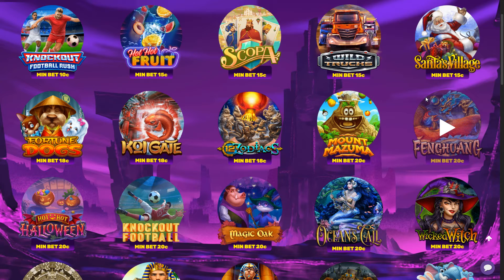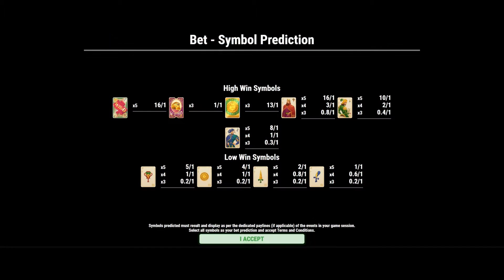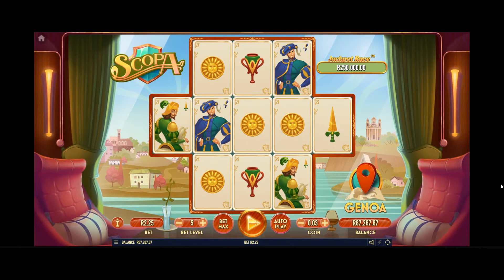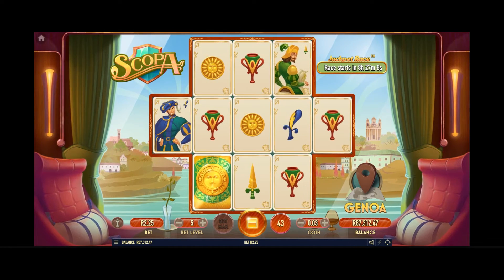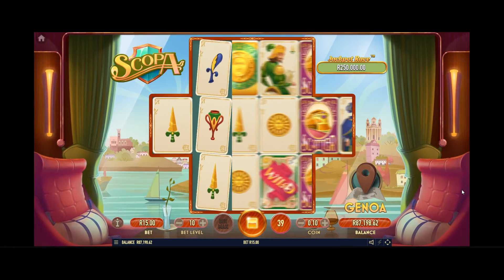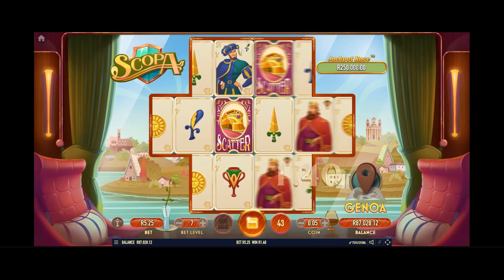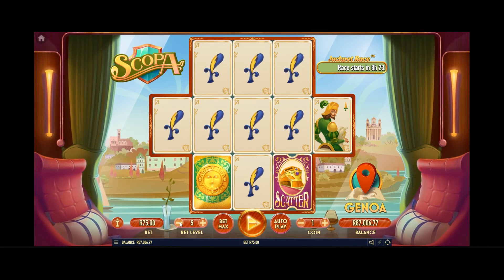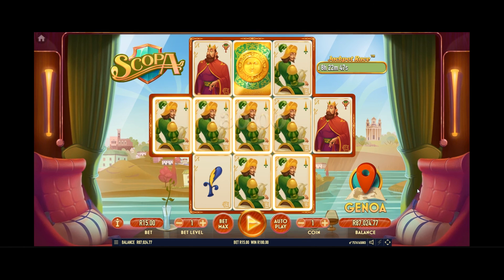First look at Scopa on the Hollywoodbets Spina Zonke Games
I'm going to call the game Scopia instead of Scopa several times in this video, my apologies, must be me trying to channel the renaissance while playing the game!

With that out the way I thought I'd take a first look at the Scopa Spina Zonke game on Hollywoodbets. The game comes in at an affordable 15c a spin, making it one for punters on a budget or those looking for some fun. The game itself is decent and I really enjoyed the play and art style, it's an excellent option for those looking for something other than Hot Hot Fruit.